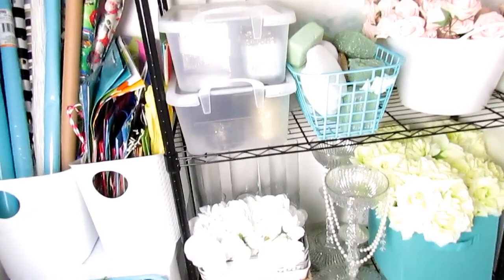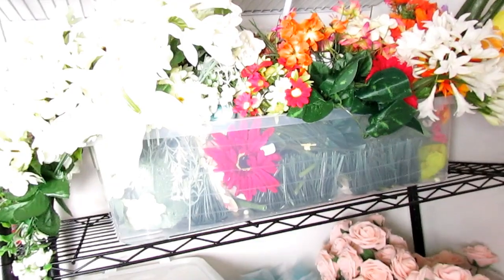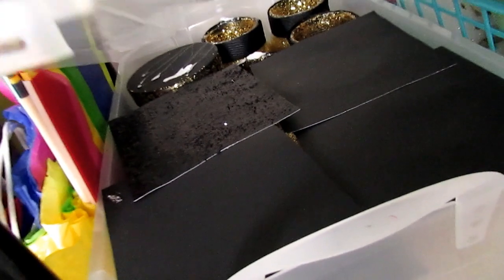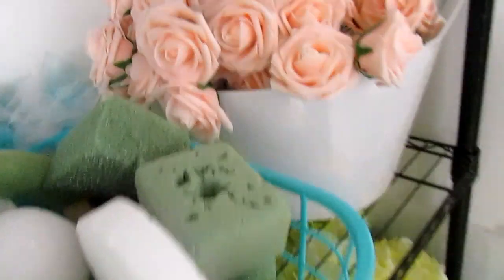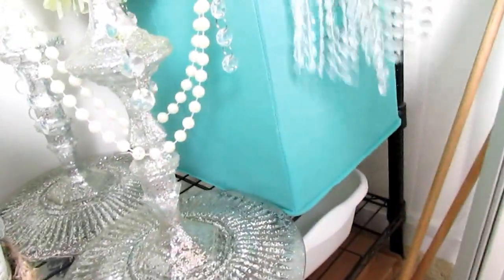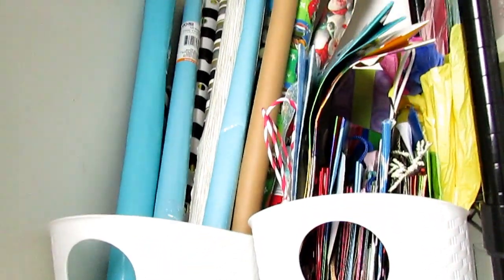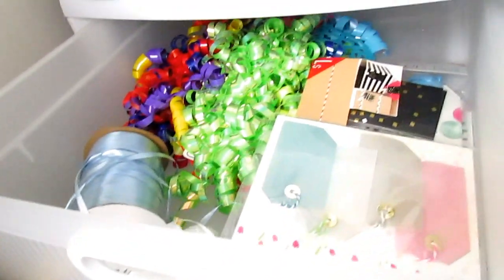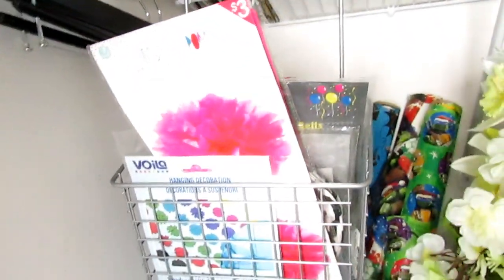Craft Closet | Before & After Organization ~ Pt. 3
^^^Get Your FREE Mrs. Meyer's Holiday Set!

Manfrotto MKCOMPACTLT-BK Compact Tripod (Black):